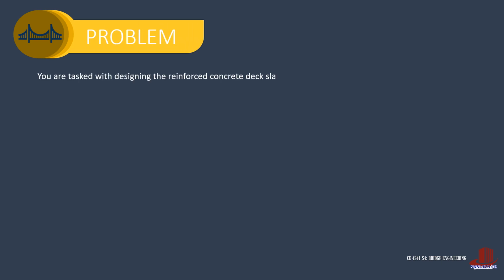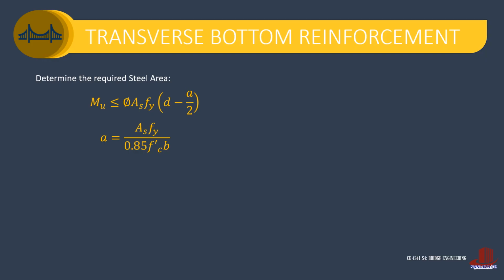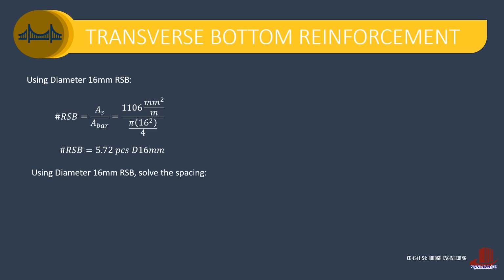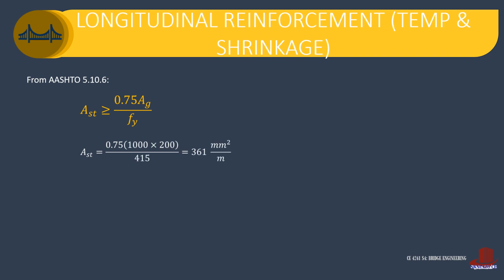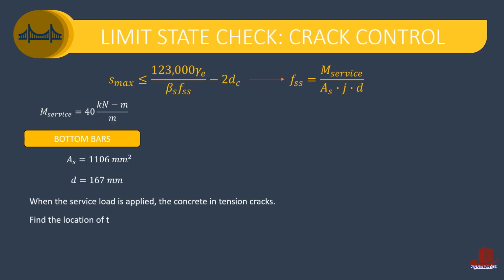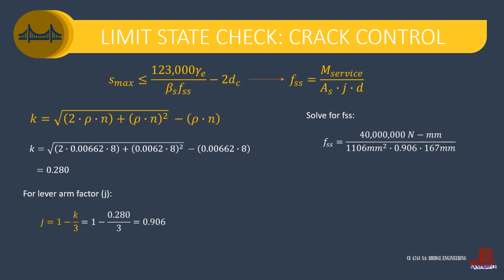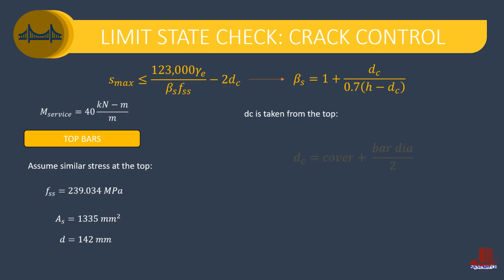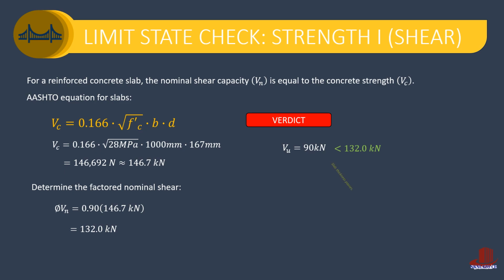BRIDGE DECK DESIGN: EXAMPLE 1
This video shows the design of a bridge deck with the limit states verification.